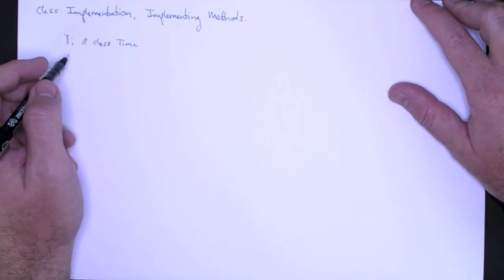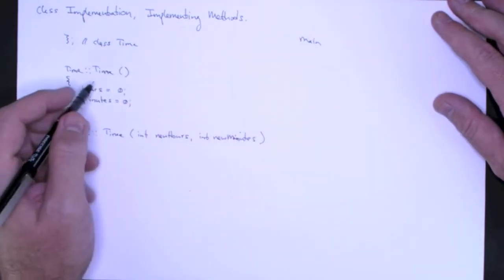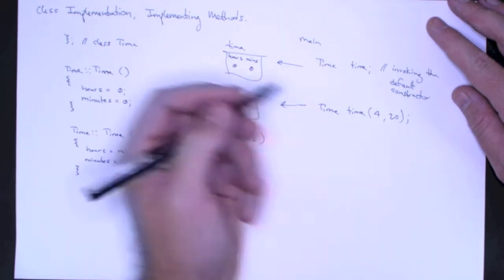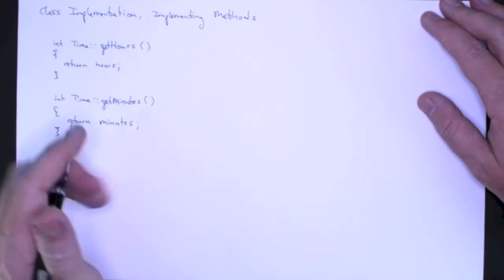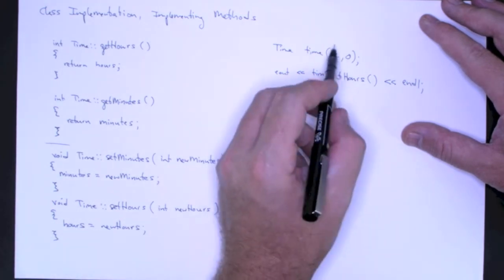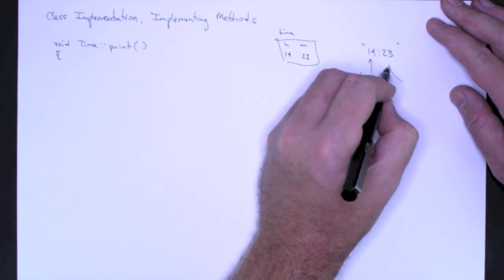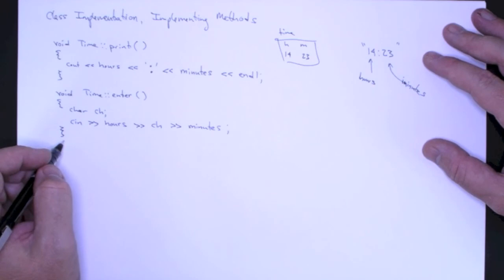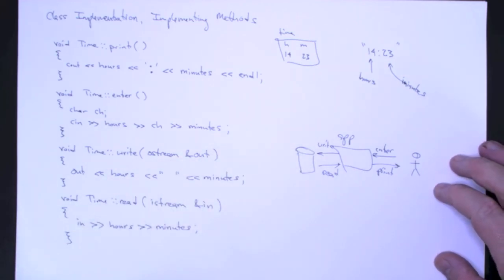Implementing the Time Class